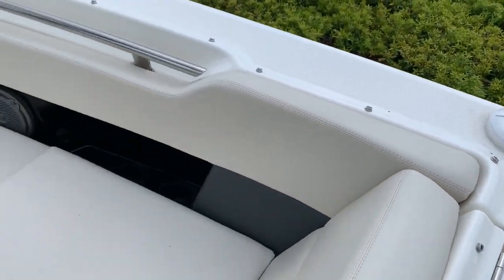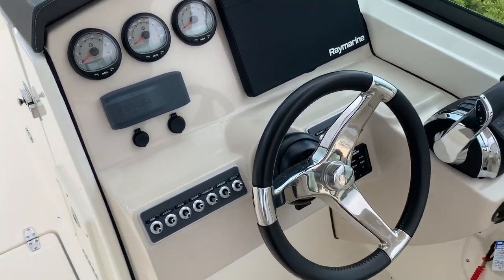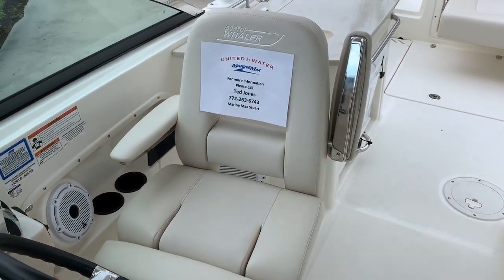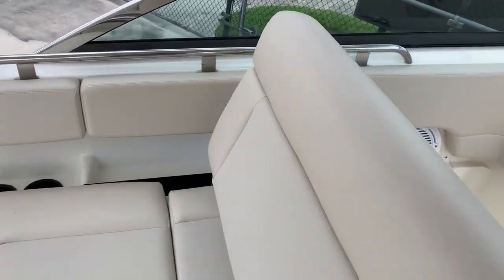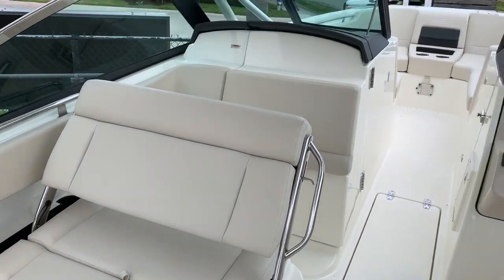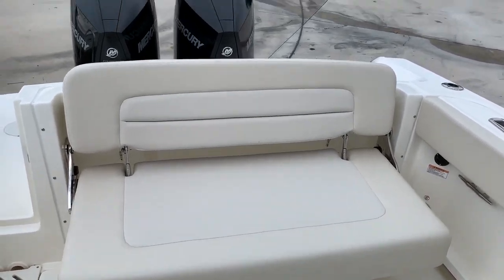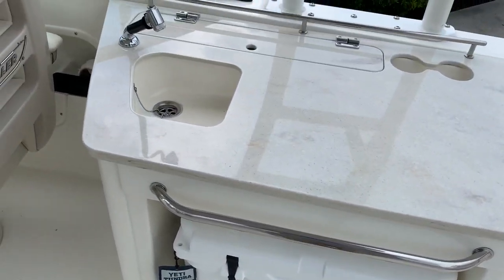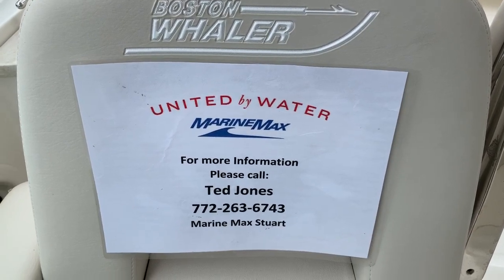2019 Boston Whaler 270 Vantage For Sale at MarineMax Stuart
Never compromise, and never settle for less. Beyond providing incredibly smooth, predictable handling and unmatched ride quality, the 270 Vantage® is equipped for every activity you and your crew can dream up. Eager for saltwater fishing? Craving watersports action? Entertaining friends? This dual-console has you covered. Boston Whaler knows what you need and makes sure the 270 Vantage is ready for everything you might do.